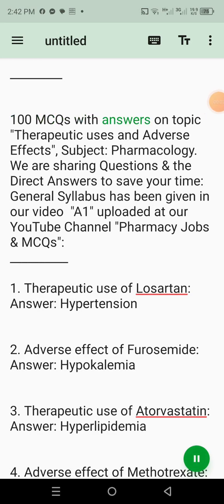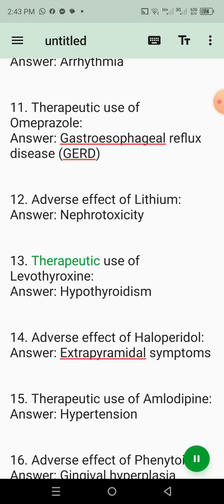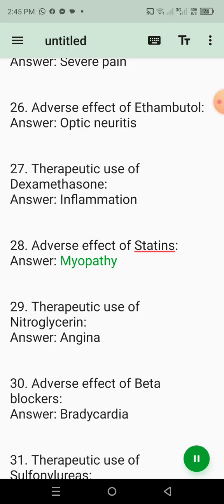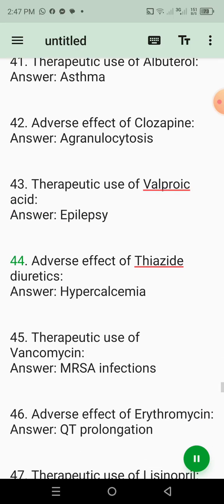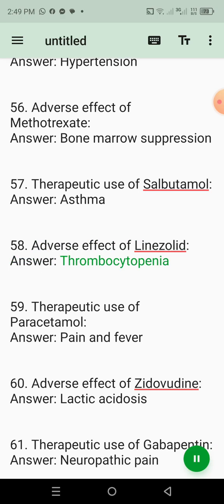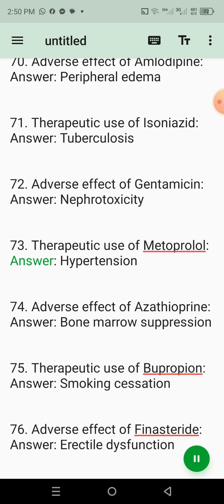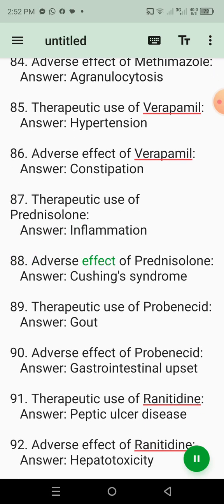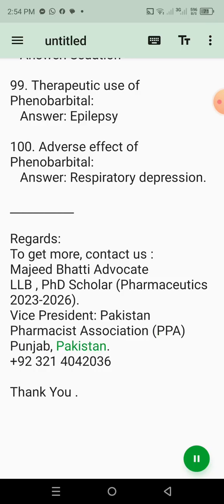Video A4: Hospital Pharmacist Test Preparation 100 Solved MCQs Therapeutic Uses & Adverse Effects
Prepare for the Hospital Pharmacist (BPS-17) written test with 100 important MCQs focusing on the therapeutic uses and adverse effects of various drugs. This video provides direct questions and answers, saving your time and helping you focus on exam-specific material. For a comprehensive syllabus, watch our previous video "A1" on our YouTube channel "Pharmacy Jobs & MCQs". Topics covered include hypertension, diabetes, infections, and more!

Key Highlights:
- Therapeutic uses of commonly prescribed drugs.
- Adverse effects to remember for exams.
- Direct question-answer format for quick learning.
- Ideal for BPS-17 Pharmacist exam preparation in Pakistan.